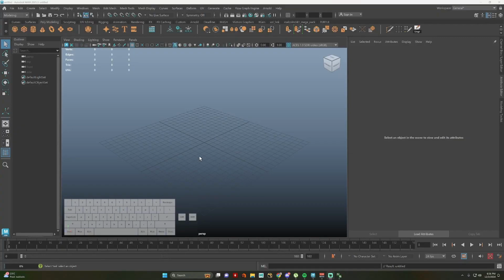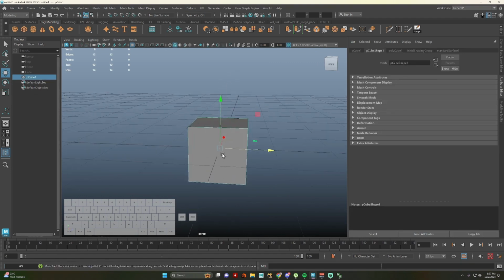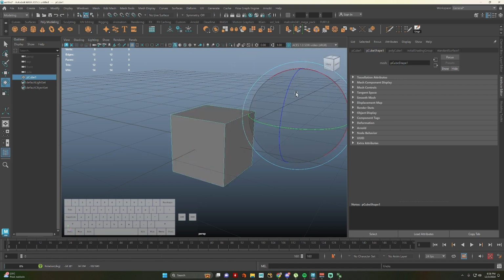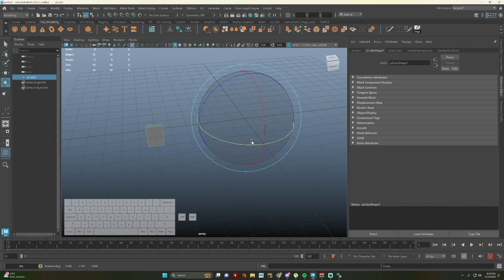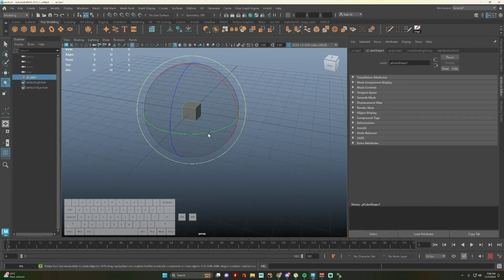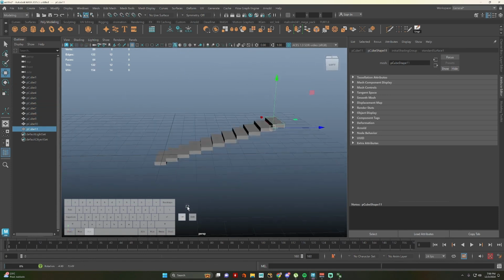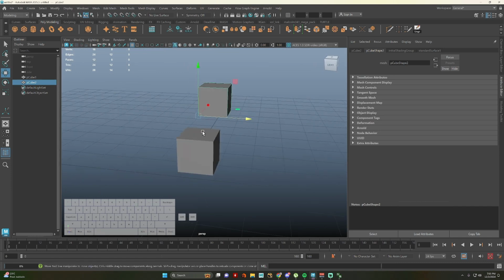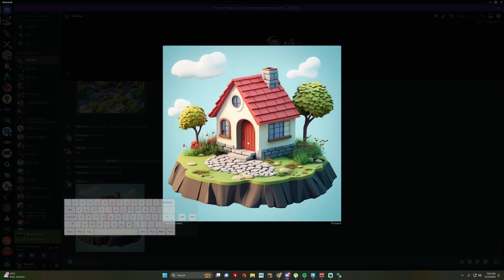Autodesk Maya for Beginners | Duplicating & Changing Pivot – Lesson 03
🎥 Hello everyone!
My name is Nelsinho Souto, I’m a 3D Generalist, and I’m bringing you a brand-new series of videos about CG — with tips, tutorials, and workflows from real production.

🖥️ Software used in this video:

Maya

Nuke

Houdini

ZBrush

StreamLabs

🎨 My ArtStation